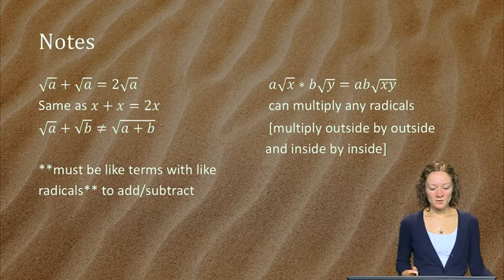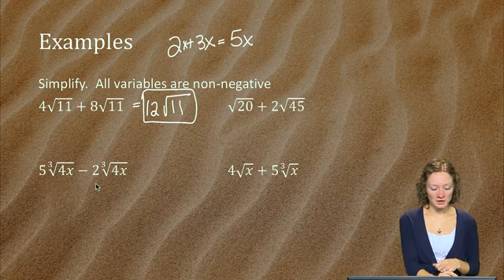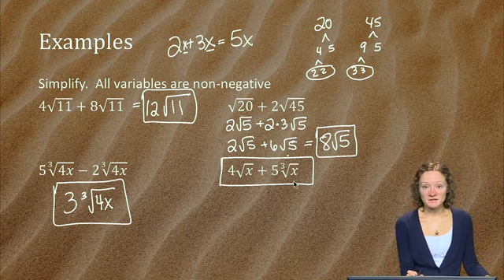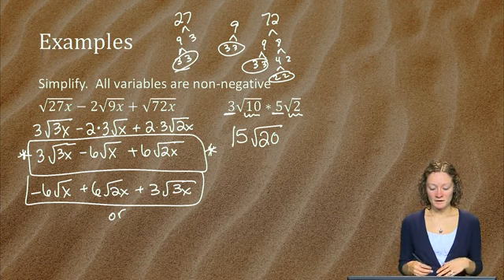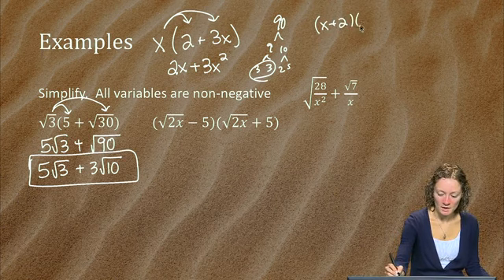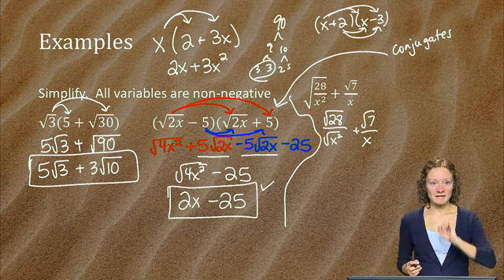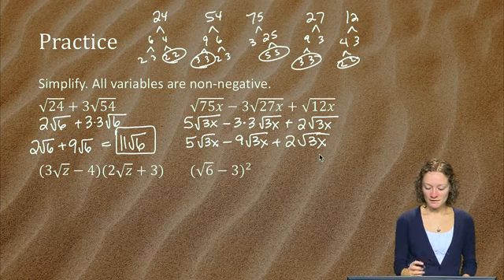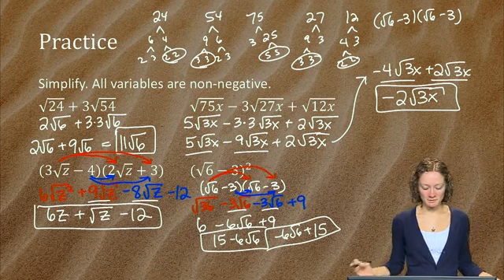7.4 Intermediate Algebra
Objectives
Add or subtract radical expressions
Multiply radical expressions